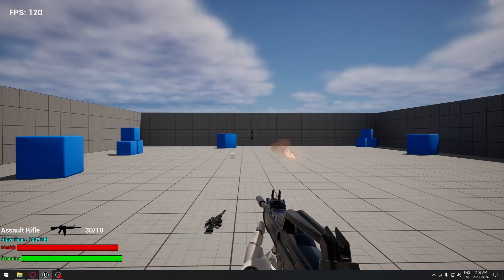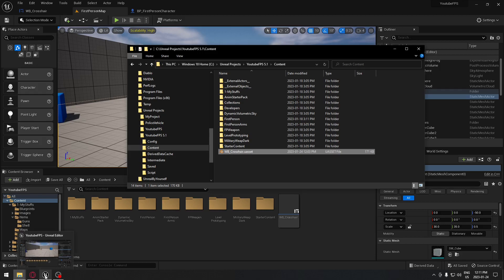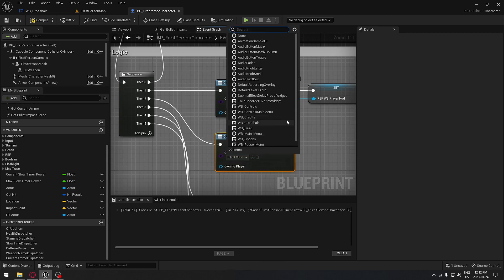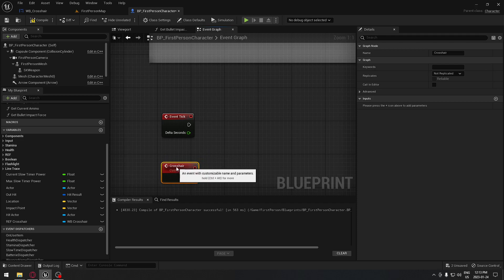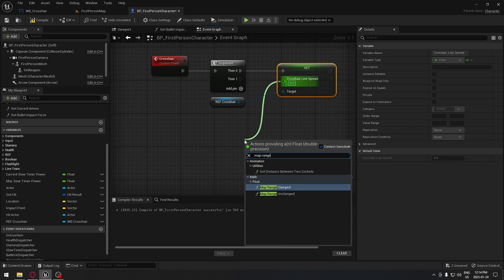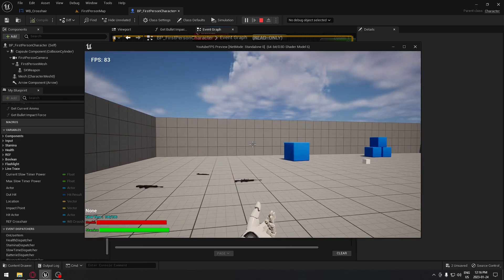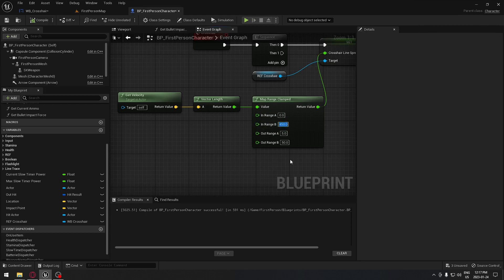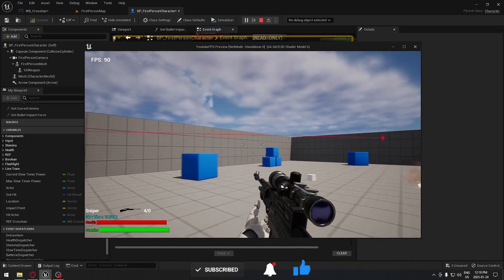Unreal Engine 5.1 - Crosshair - FPS Part 29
How To display a player crosshair in the view port in Unreal Engine 5:

1. Create a User Interface (UI) widget: In the Unreal Editor, create a UI widget blueprint to display the crosshair.

2. Design the UI widget: Design the UI widget to display the crosshair, such as by adding an image of a crosshair to the center of the screen.

3. Add the UI widget to the view port: In the Unreal Editor, add the UI widget to the view port so that it is visible to the player.

4. Make the crosshair interactive: Use Blueprints to make the crosshair interactive, such as by changing its appearance when the player aims a weapon or is reloading.

5. Test and refine: Test the display of the crosshair in-game and refine the settings as needed.

This is a basic outline, and there may be more steps or variations based on the specific needs of your game

-Health
-Sprint
-Slow time
-Death Screen
-Shooting
-Damage
-Flashlight
-Aiming down sight
-Win Screen
-Recoil
-Reload
-Master Enemy Blueprint
-Sounds
-Widgets
-Options Menu
-Materials
-Physical Material
-Importing Assets